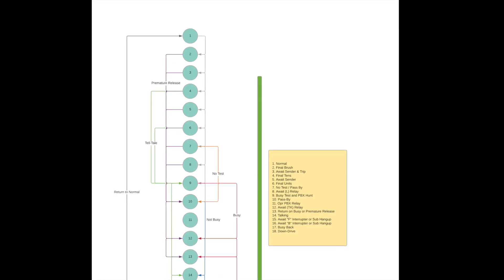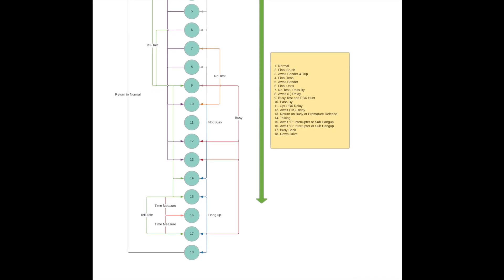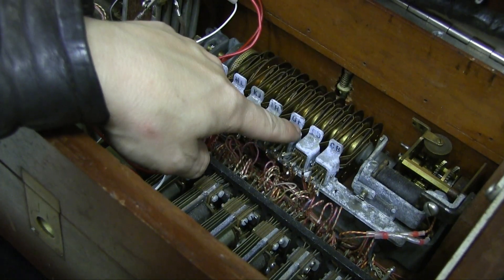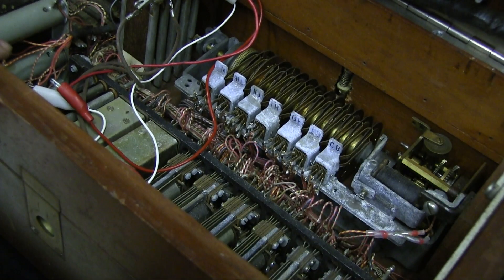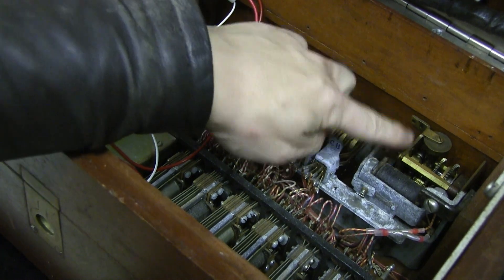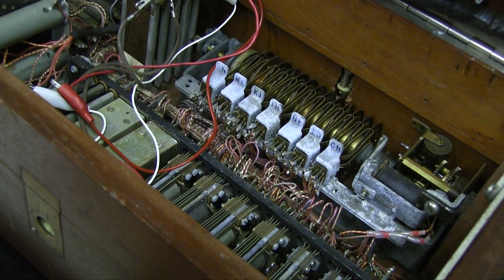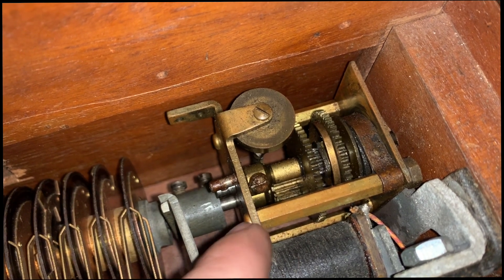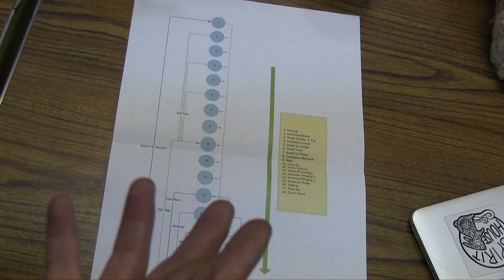[Panel] What do sequence switches do?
Sarah talks about a fundamental component of the panel switch, and how they work. Hope you're into finite state machines!